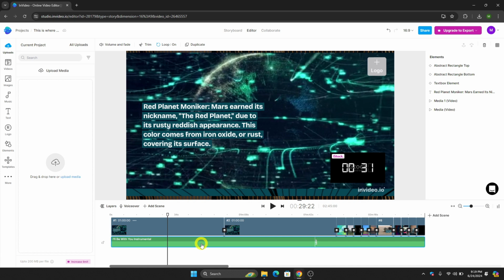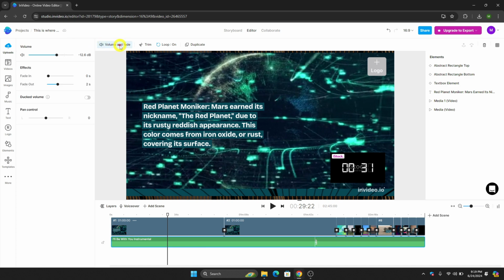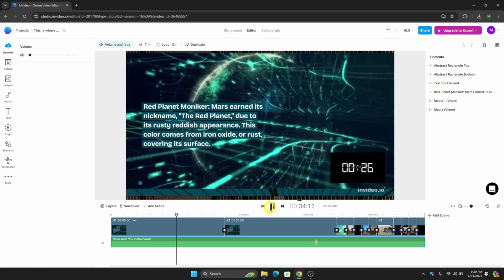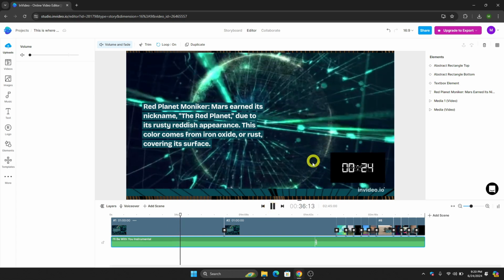How To Mute Audio In Invideo (Quick Tutorial)